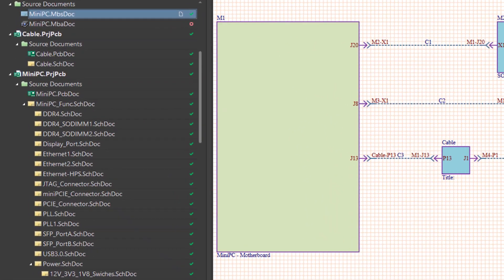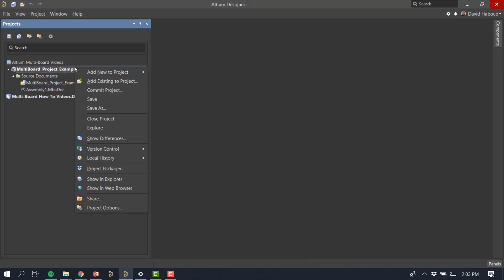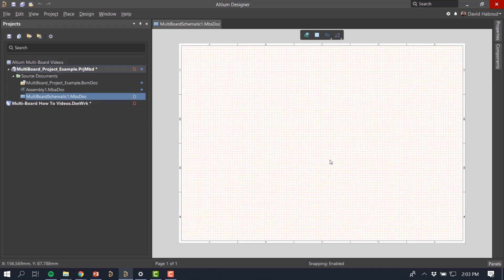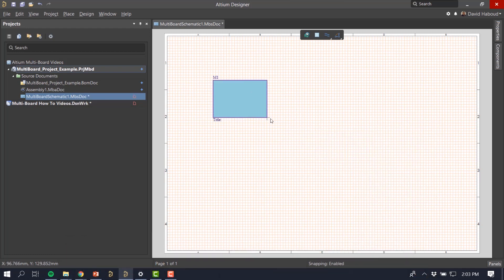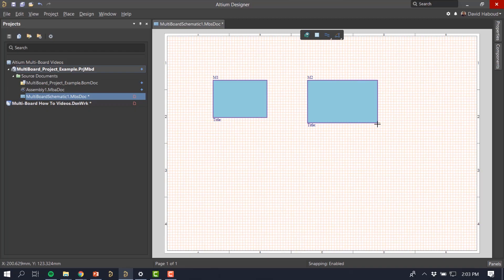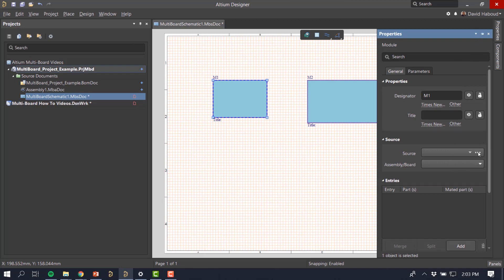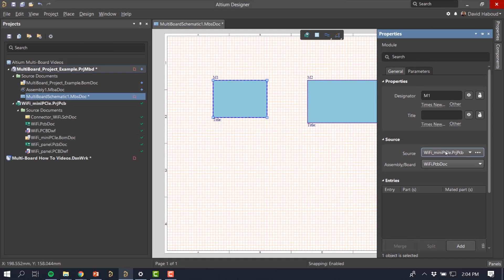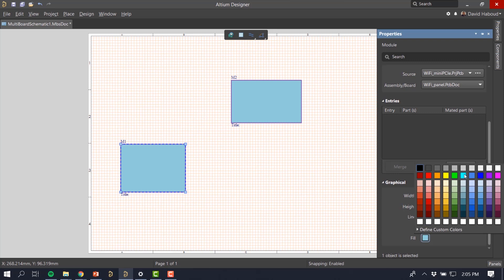How to Add Existing Designs to a Multi-board Project (PCB Design) | Altium Designer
It can be stressful keeping track of all of the individual boards in your multi-board assembly. A multi-board schematic gives you a system-level design insights to keep your design organized. Learn how to add existing designs into a single schematic so that you can import your designs into a single multi-board assembly.